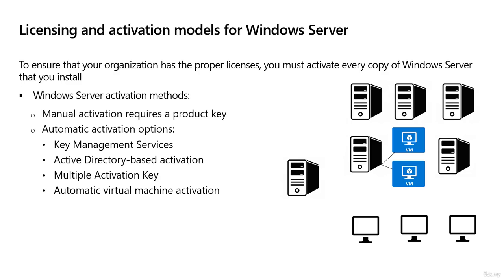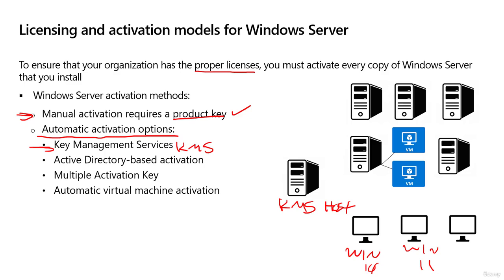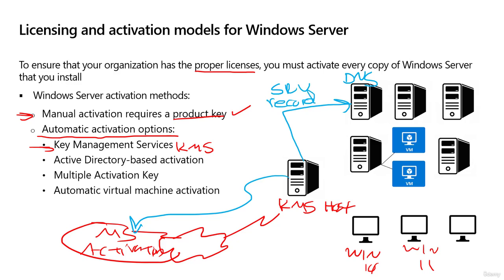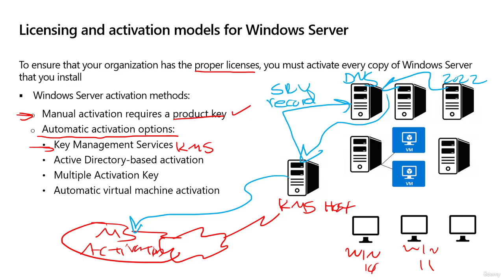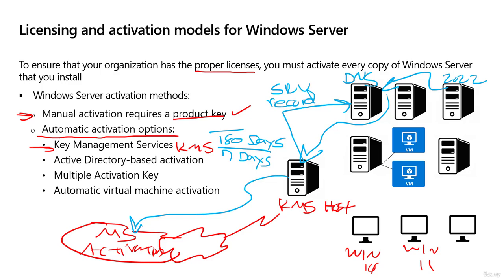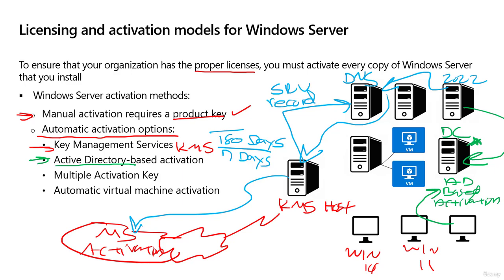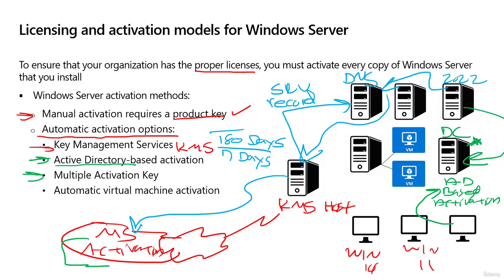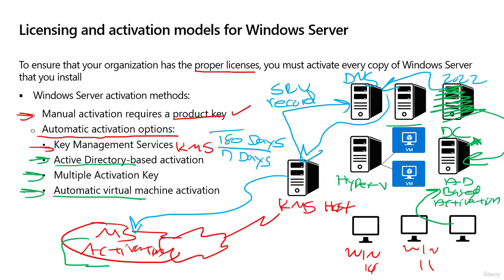15- Activation ( Module1)